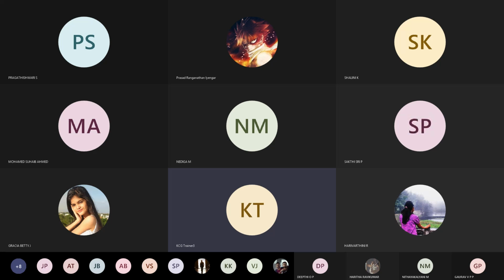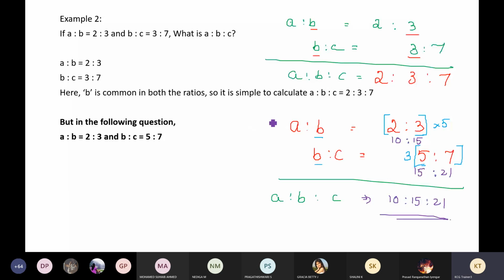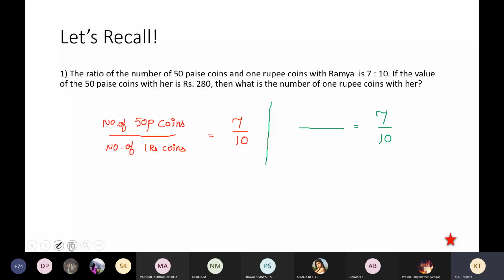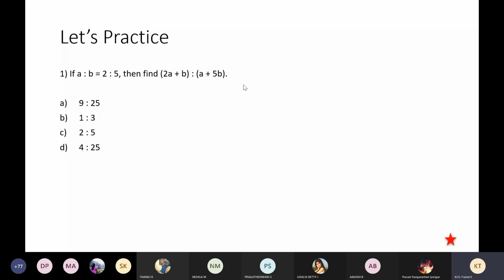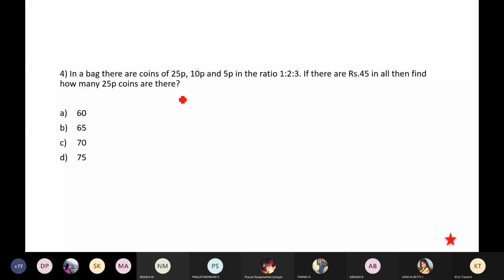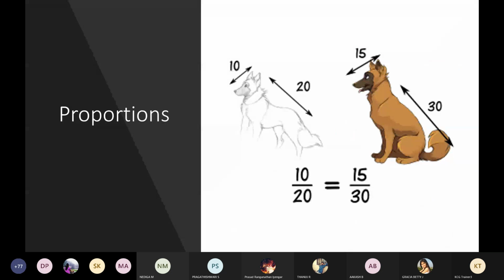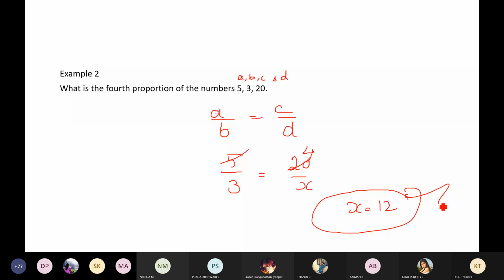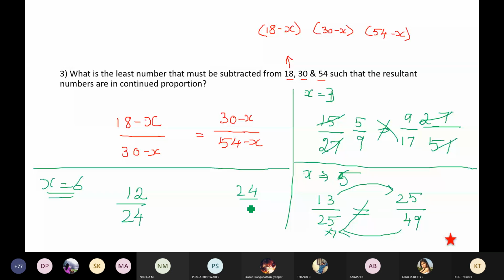Number system day 5 25-2-2022 | Placement Training